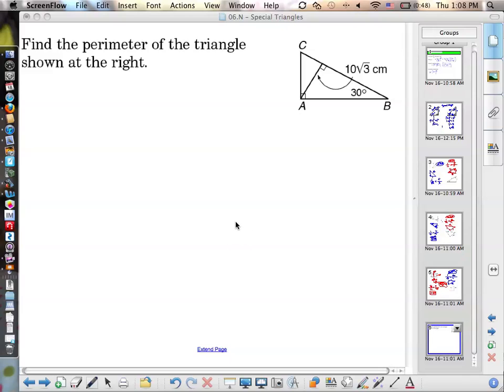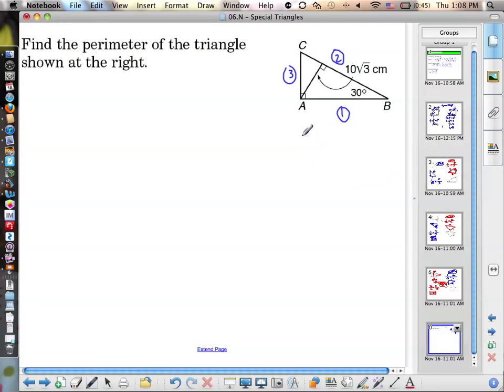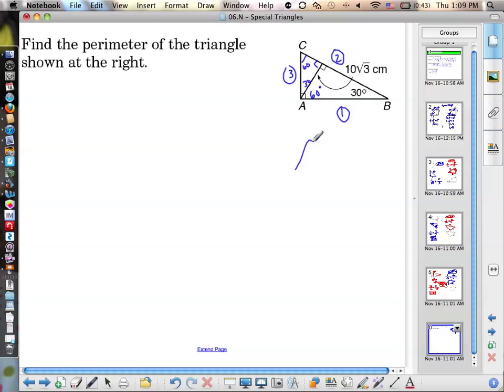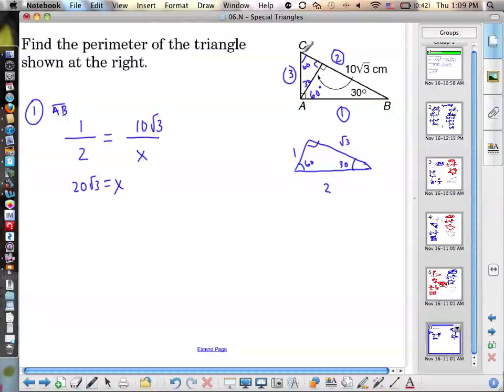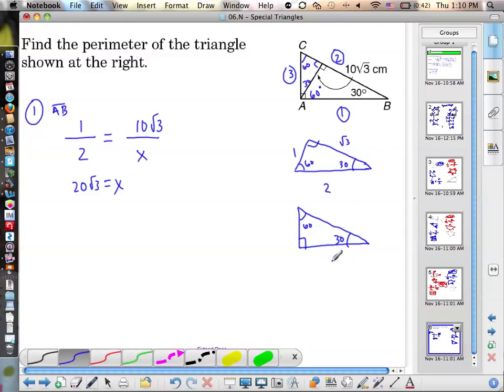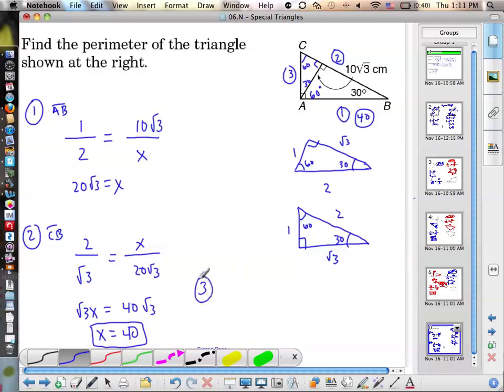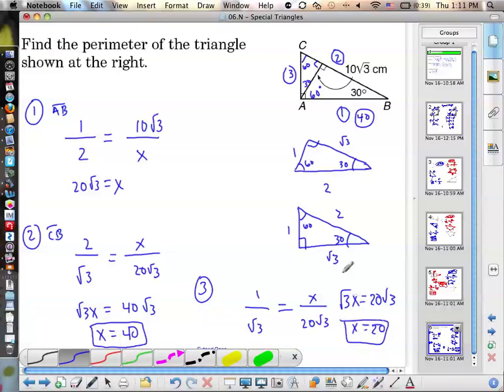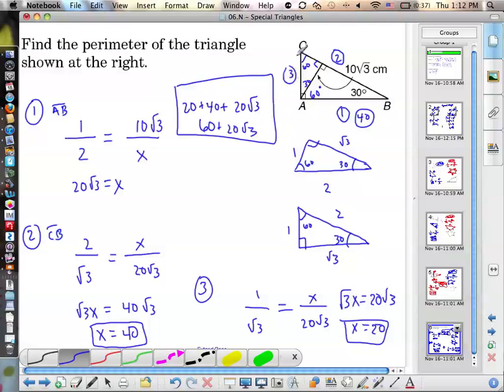IB Right angle Trig, no GDC with Special Triangles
IB Math Video Right angle Trig, no GDC with Special Triangles